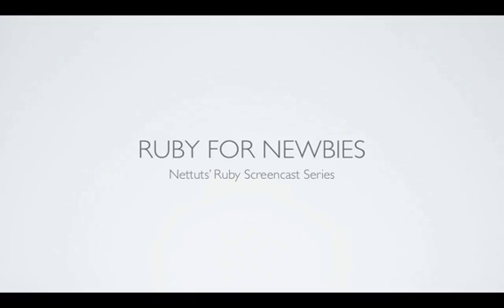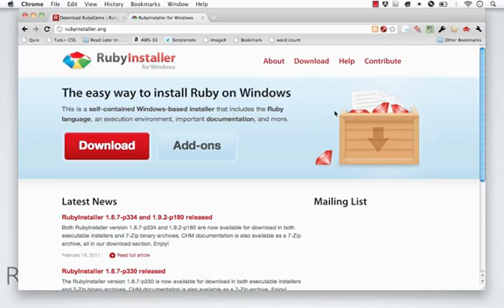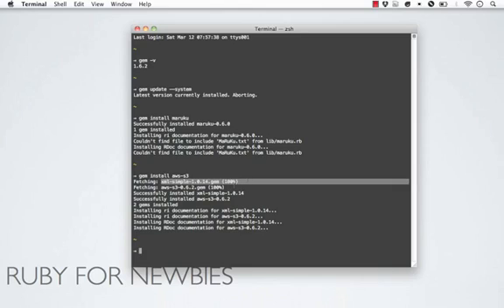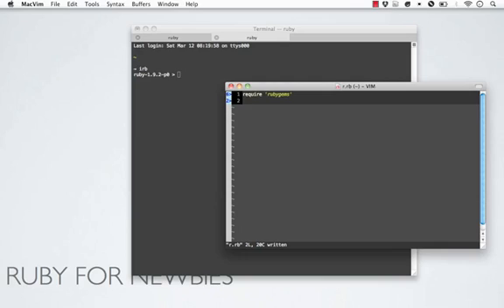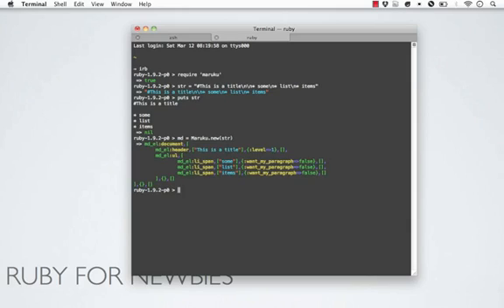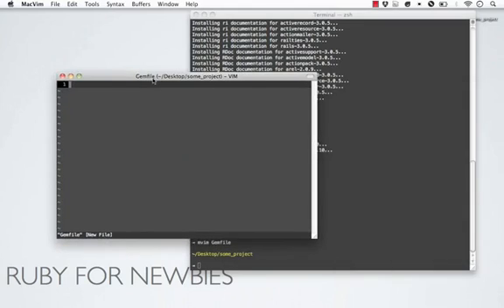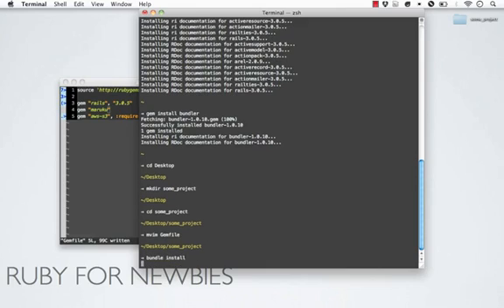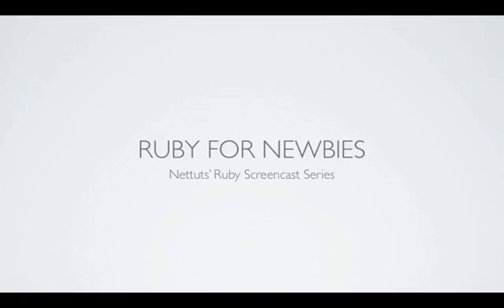Ruby for Newbies: Working with Gems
Ruby is a one of the most popular languages used on the web. We've started a new Session
 here on Nettuts+ that will introduce you to Ruby, as well as the great frameworks and tools that go along with Ruby development. Today, we'll look at the awesome packaging system that Ruby provides for distributing programs and libraries: Gems.